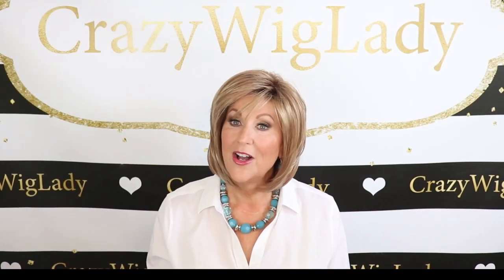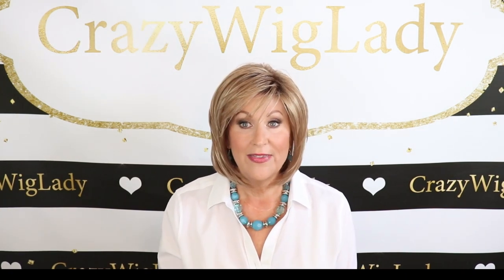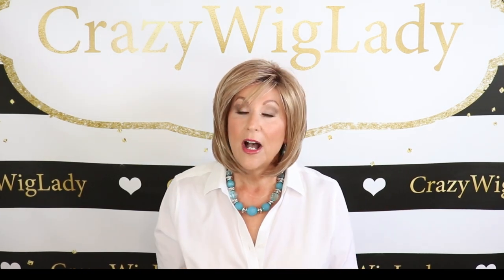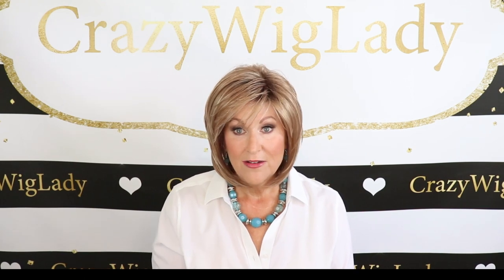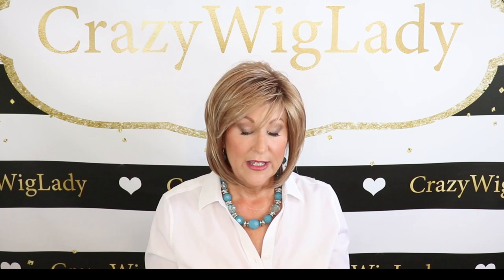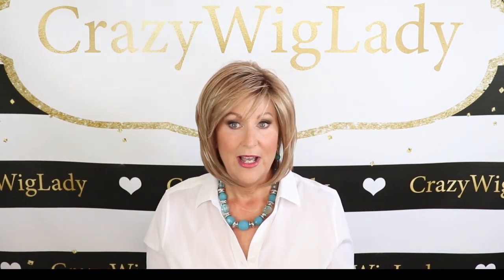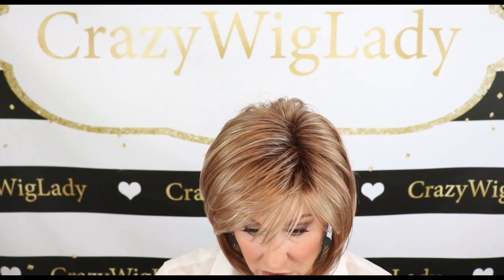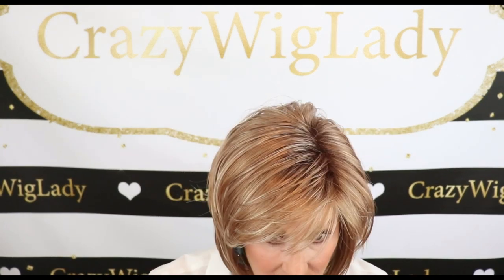What's Up With Wigs | NUTMEG R | Color Spotlight | Crazy Wig Lady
Hi and welcome back to "What's Up With Wigs?", my short series of videos. Today we have a look at the color Nutmeg R from Rene of Paris shown on the wig Cameron. Please see the link below for my full video review of Cameron.

My stats:
Head Circumference: 21 1/4"
Ear to Ear: 12 1/4"
Front to Back: 12 1/2"
Hairline to Bottom of Chin: 9"
Forehead: 2 1/4"